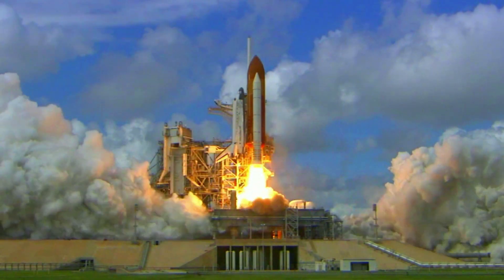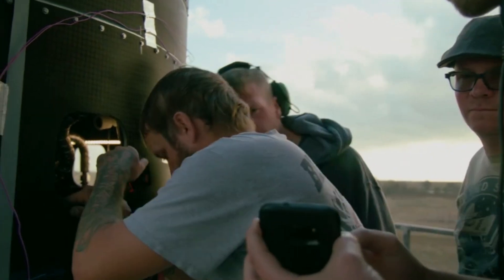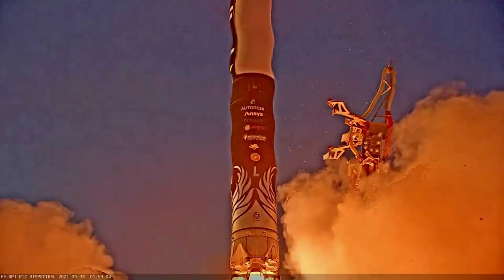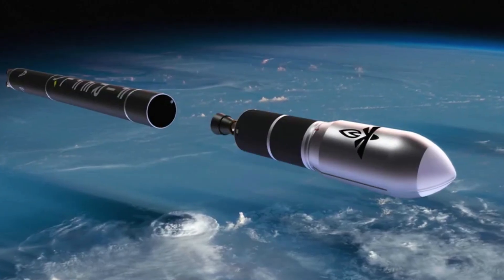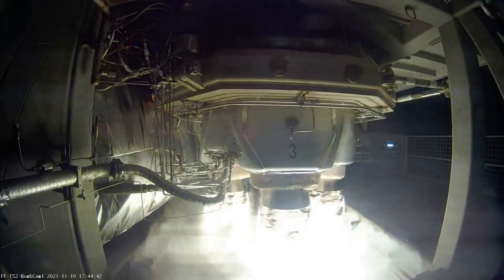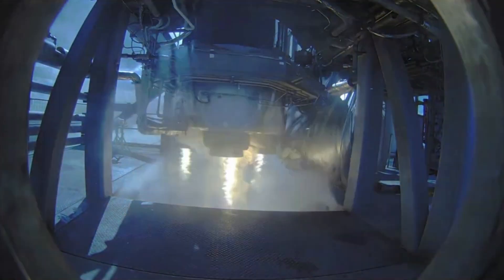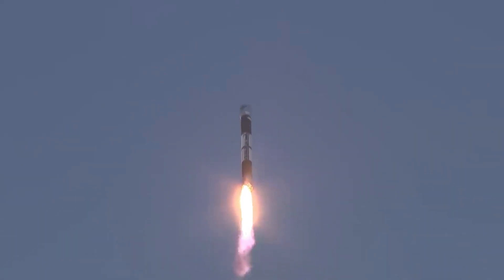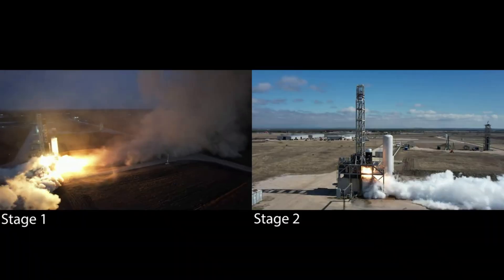Firefly Aerospace's Second Orbital Test Flight Is Not Far Away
Right now a lot is going on throughout the entire space industry. With the recent release of Webb’s first images, SpaceX’s continued work towards Starship’s first orbital test flight, SLS, and much more, it seems like everyone is very busy. Firefly Aerospace is no exception with the work towards its second orbit test flight with Alpha.

Alpha is attempting to offer the highest payload capacity for the lowest cost per kilogram in its vehicle class. Firefly describes Alpha as the world’s most advanced 1,000 kg small satellite launch vehicle. While its first orbital test flight was not 100% successful, few are, and the company learned a lot of valuable information from the launch.

Now in the summer of 2022, Firefly has tested the next Alpha rocket and is closer than ever to returning to the pad. However, this brings up the question of what makes Alpha different from other rockets within the industry, and what is Firefly hoping to achieve. Here I will go more in-depth into the design of Alpha, the features that make it stand out, and what to expect in the coming months regarding this rocket.

Chapters:
0:00 - Intro
1:09 - Firefly Alpha Progress
4:22 - Launch Vehicle Design